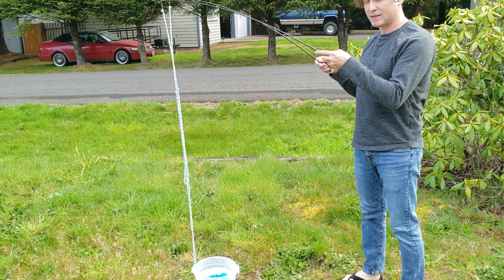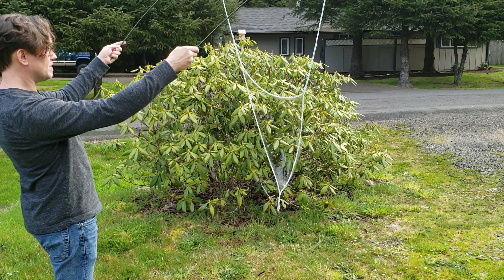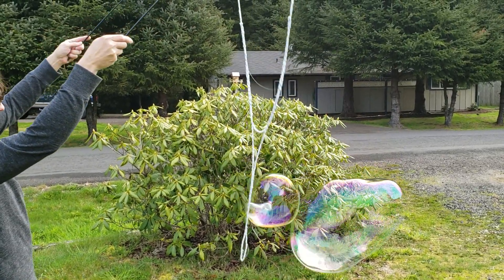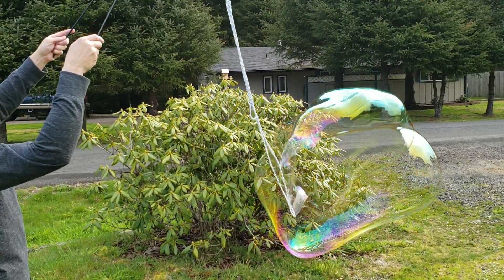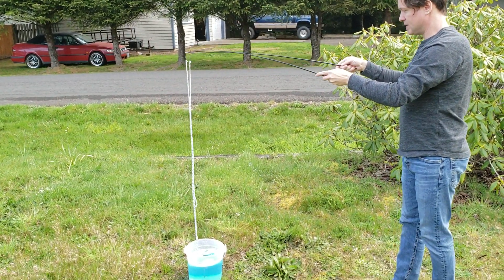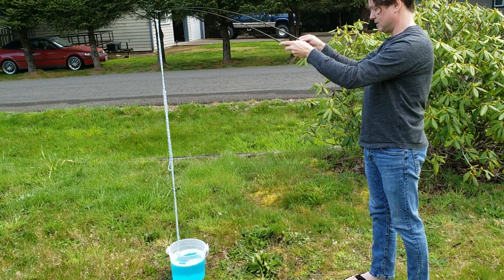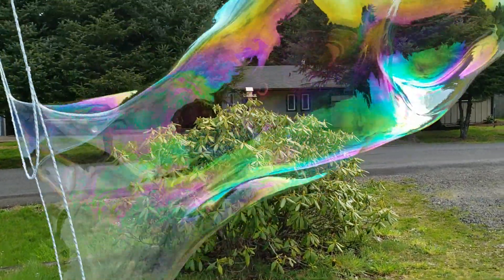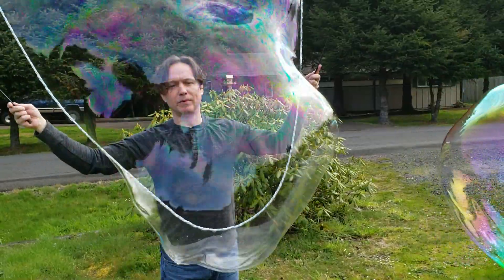Giant bubble basics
This is the basic process of how I make giant bubbles. Here's a link to an easy and really effective giant bubble formula that you can make with easy to get and inexpensive ingredients